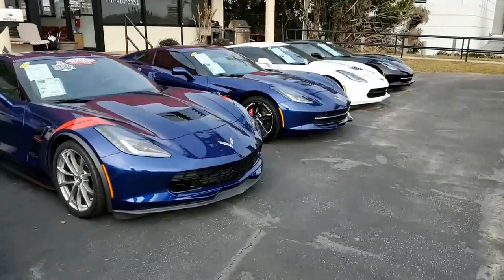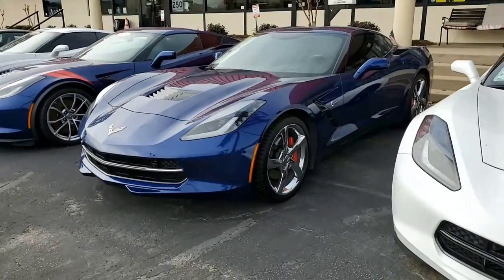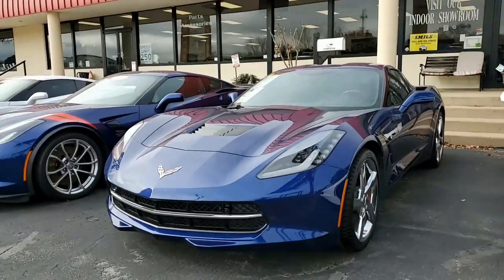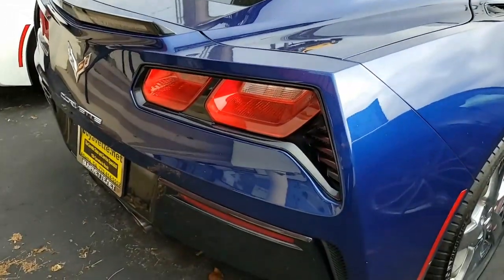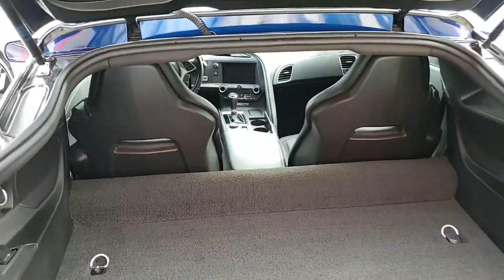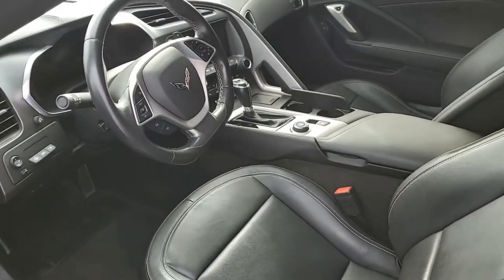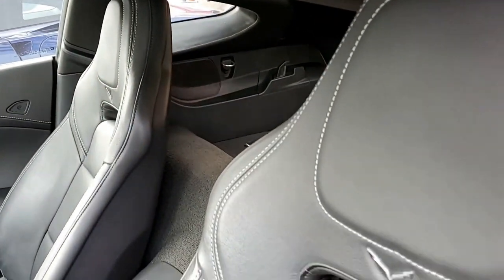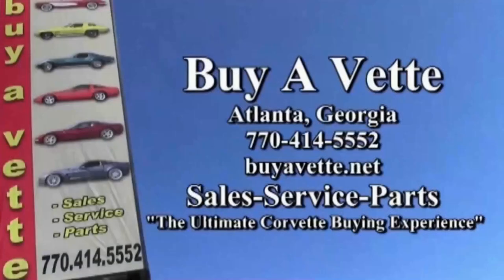2018 Chevrolet Corvette Stingray 2LT Coupe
2018 Chevrolet Corvette Stingray 2LT Coupe For Sale

Admiral Blue exterior, Jet Black interior.

455hp LT1 engine, 8 speed automatic paddleshift, posi rear-end.

Coming with a clean Carfax and some nice options, this 2018 Corvette Stingray shows 51,510 miles, and is in good condition. This car's paint is good-vg, with a great shine. STUPID RARE (1 of 70!) factory Torque Directional Chrome Wheels are vg, and Michelin Pilot Sport A/S 3+ ZP runflat tires show an average of 9/32nds (90%) tread depth remaining. The interior of this 2018 Corvette Stingray shows vg factory leather seats and steering wheel, and vg-exc center console and door panels.

The only addition to this car appears to be window tint.

51K Miles.